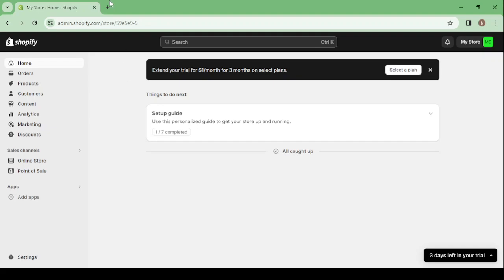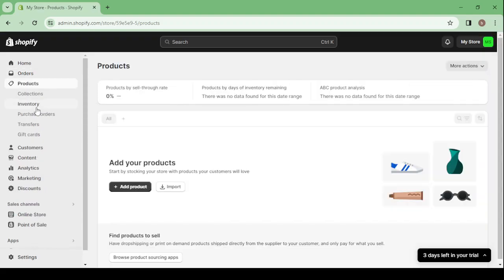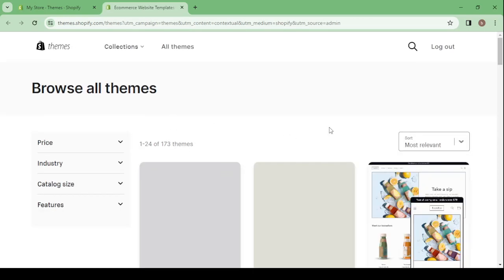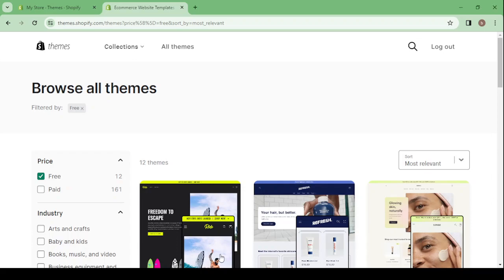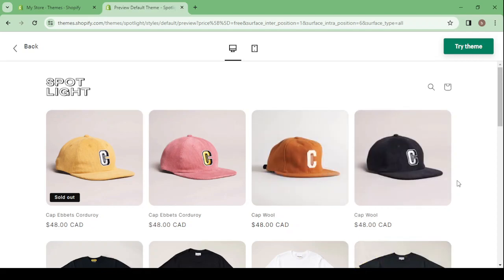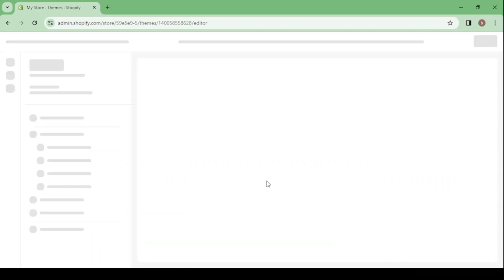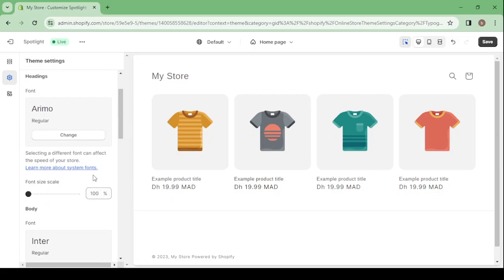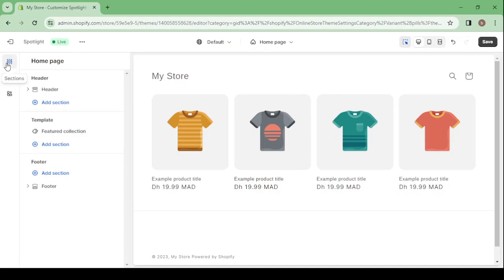How To Create a Pet Supplies Ecommerce Store on Shopify and Make Money Online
How To Create a Pet Supplies Ecommerce Store on Shopify and Make Money Online 2024

in this video we discuss :

Start your online journey in the pet supplies industry by creating a profitable Ecommerce store on Shopify. This expert guide walks you through sourcing popular pet products, designing an attractive online store, setting up secure payment gateways, optimizing shipping logistics, and implementing effective marketing strategies. Learn how to cater to pet owners' needs and turn your passion for pets into a successful online business, reaching a wide audience of pet lovers.